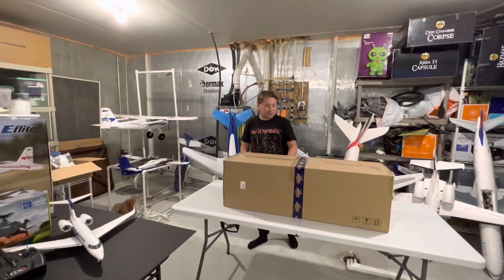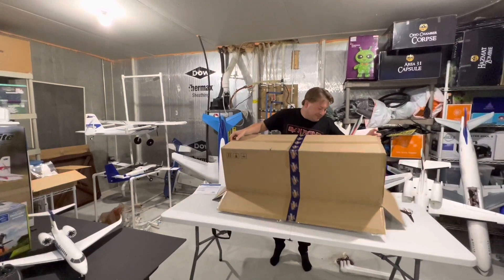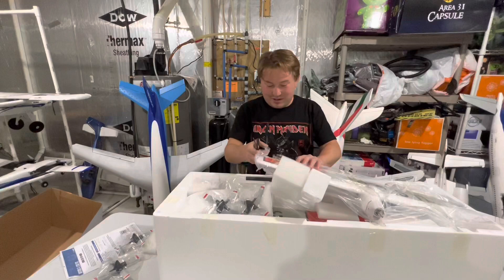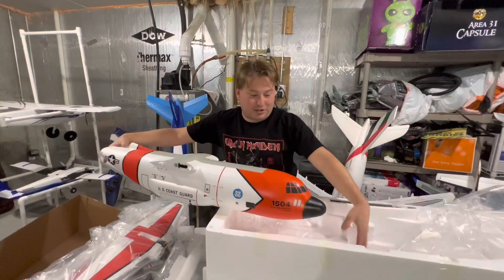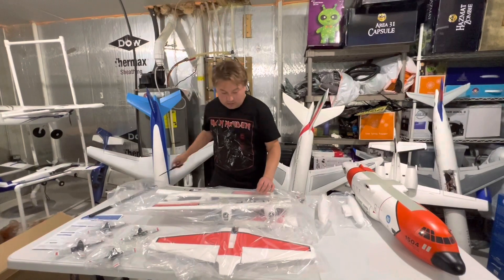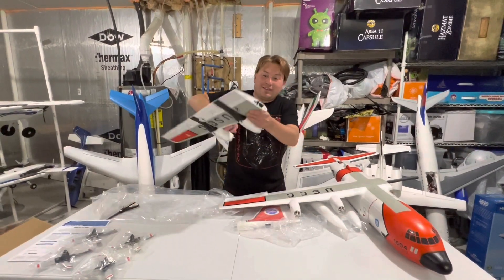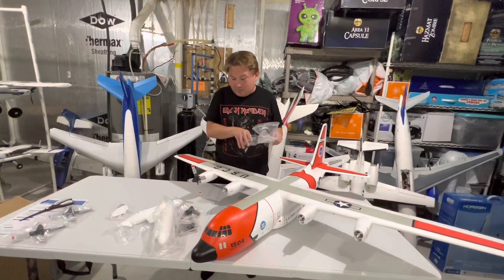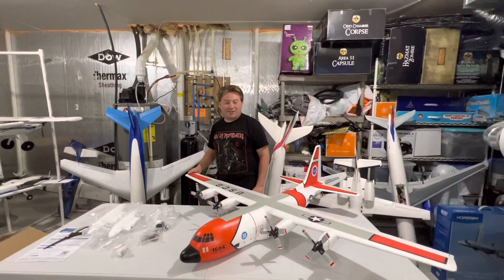Hobby king AVIOS C-130 HERCULES V2 PNP UNBOXING